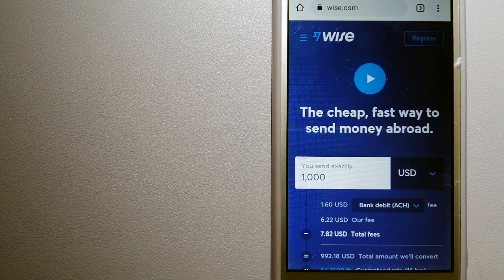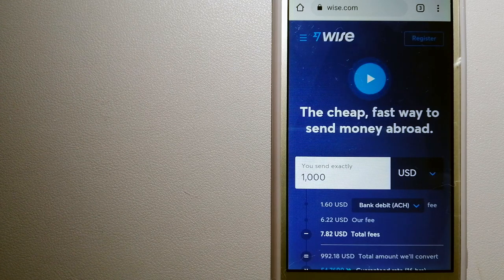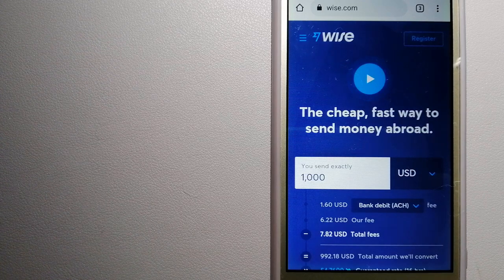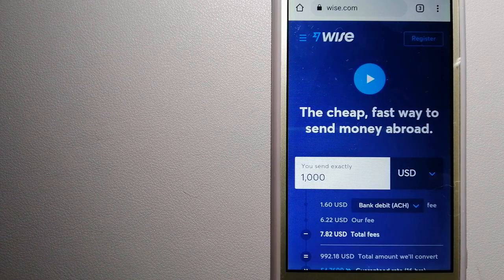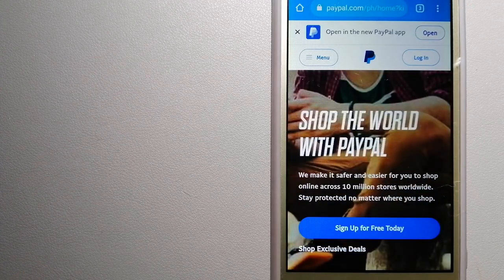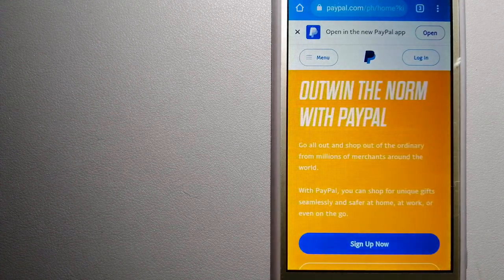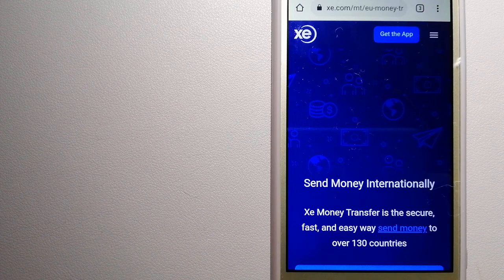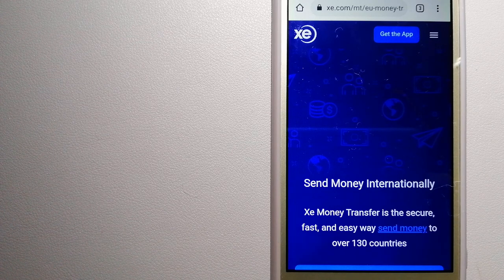🔴 How To Transfer Money Overseas From Puerto Rico to Kenya🔴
Kenya, officially the Republic of Kenya (Swahili: Jamhuri ya Kenya), is a country in Eastern Africa. At 580,367 square kilometres (224,081 sq mi), Kenya is the world's 48th largest country by area. With a population of more than 47.6 million in the 2019 census,[12] Kenya is the 29th most populous country in the world.[6] Kenya's capital and largest city is Nairobi, while its oldest, currently second largest city, and first capital is the coastal city of Mombasa.